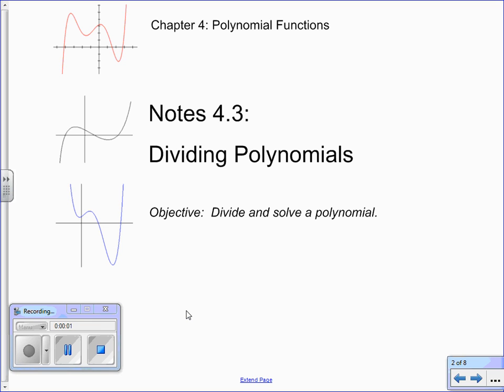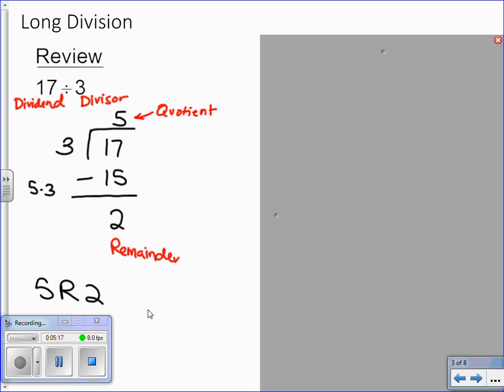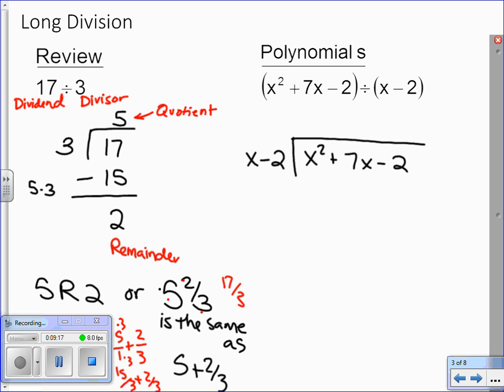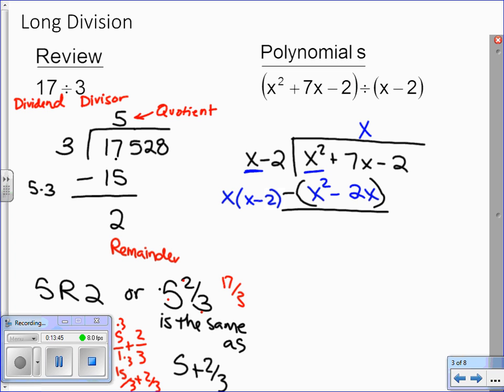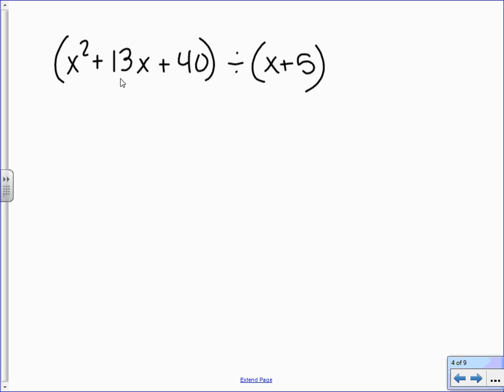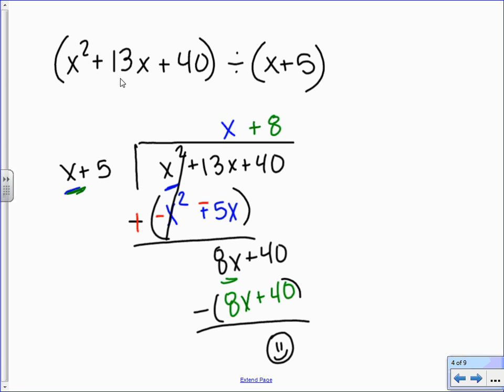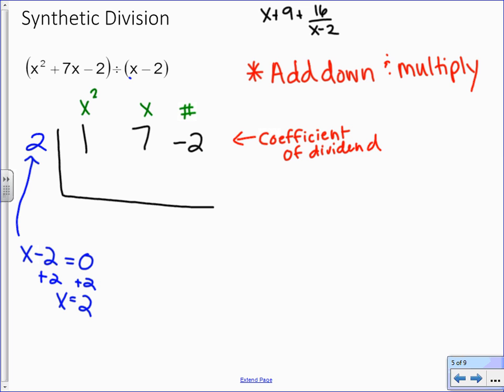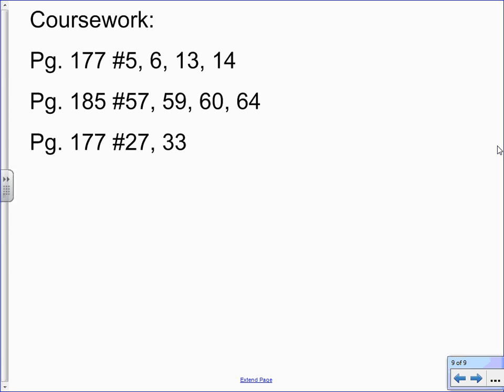4 3 Video Notes